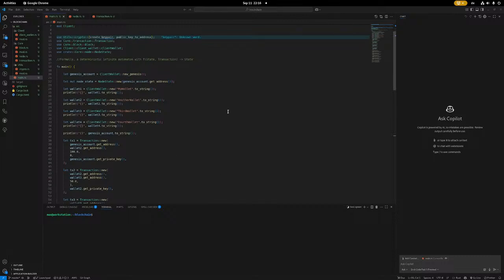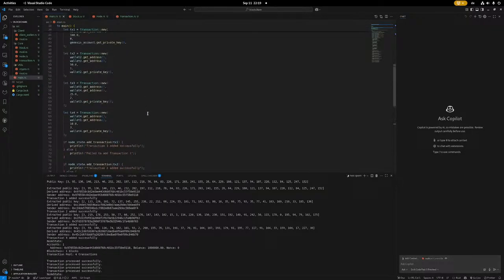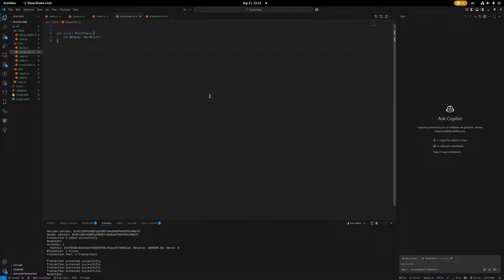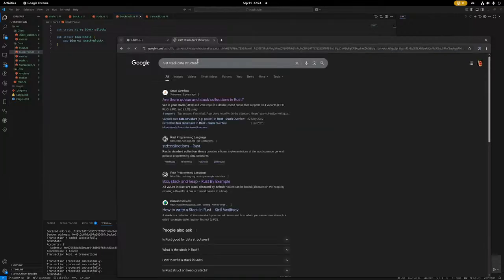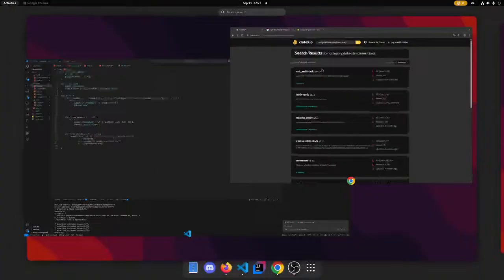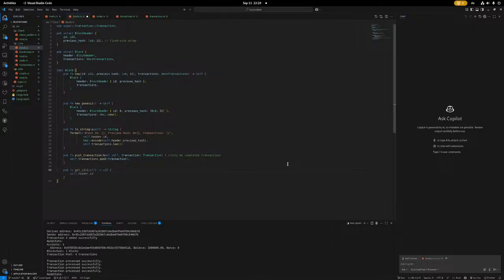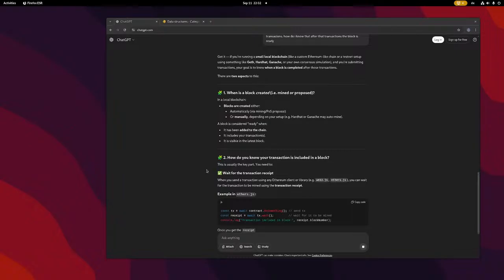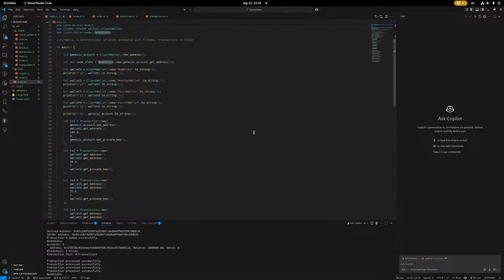Blockchain in Rust | Live coding a type 1 blockchain in Rust | Rust live coding & talking & Foss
Writing an open-source project in Rust. I am not a rust pro, but I am trying to learn it by rewriting my open--source project. I hope you enjoy the stream